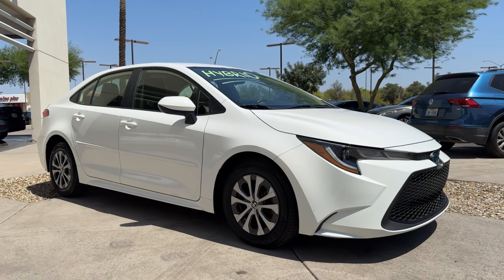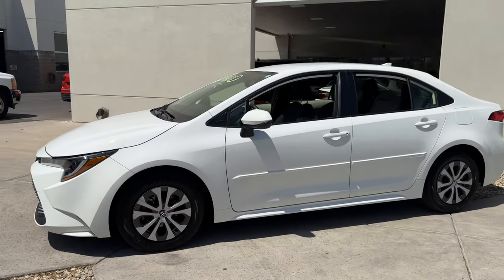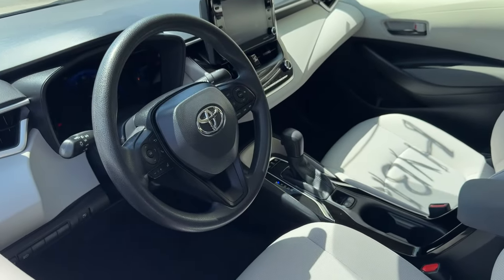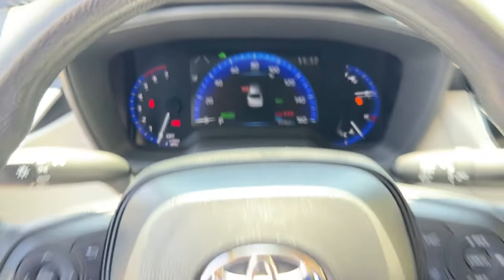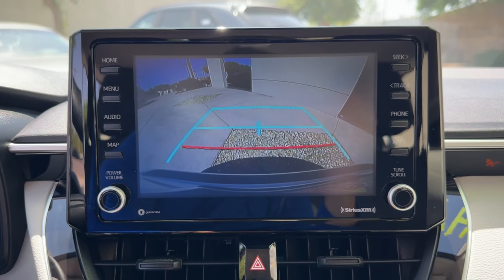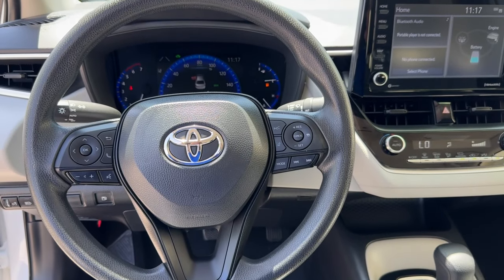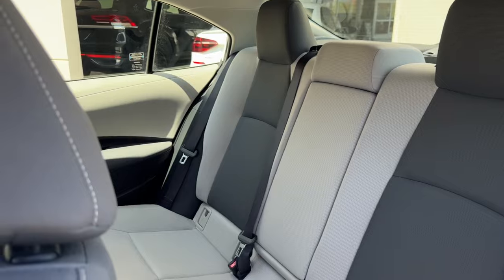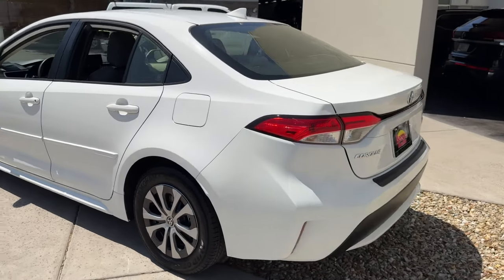2022 Toyota Corolla_Hybrid Mesa, Gilbert, Chandler, Tempe, Queen Creek, AZ 24957A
White Used 2022 Toyota Corolla_Hybrid LE available in Mesa, Arizona at Berge Mazda Volkswagen. Servicing the Gilbert, Chandler, Tempe, Queen Creek, AZ area.

CARFAX One-Owner. Clean CARFAX. White 2022 Toyota Corolla Hybrid LE FWDbrCVT 1.8L DOHC 16V VVT 1.8L DOHC 16V VVT.brbrOur Family To Yours With Only The Best Hand Picked Pre-Owned Vehicles For Sale At The Best Prices!brbrServing The Valley For Over 40 Years!brbrRecent Arrival! 53/52 City/Highway MPG
Wheels: 15 Alloy w/Cover|Premium Fabric Seat Trim|Radio: Audio AM/FM|AM/FM radio: SiriusXM|Exterior Parking Camera Rear|Auto High-beam Headlights|Emergency communication system: Safety Connect with 1-year trial|Apple CarPlay/Android Auto|4-Wheel Disc Brakes|6 Speakers|Air Conditioning|Electronic Stability Control|Front Bucket Seats|Front Center Armrest|Tachometer|ABS brakes|Alloy wheels|Automatic temperature control|Brake assist|Bumpers: body-color|Delay-off headlights|Driver door bin|Driver vanity mirror|Dual front impact airbags|Dual front side impact airbags|Four wheel independent suspension|Front anti-roll bar|Front reading lights|Fully automatic headlights|Heated door mirrors|Illuminated entry|Knee airbag|Low tire pressure warning|Occupant sensing airbag|Outside temperature display|Overhead airbag|Panic alarm|Passenger door bin|Passenger vanity mirror|Power door mirrors|Power steering|Power windows|Radio data system|Rear anti-roll bar|Rear seat center armrest|Rear side impact airbag|Rear window defroster|Remote keyless entry|Security system|Speed control|Split folding rear seat|Steering wheel mounted audio controls|Telescoping steering wheel|Tilt steering wheel|Traction control|Trip computer|Variably intermittent wipers|Front beverage holders